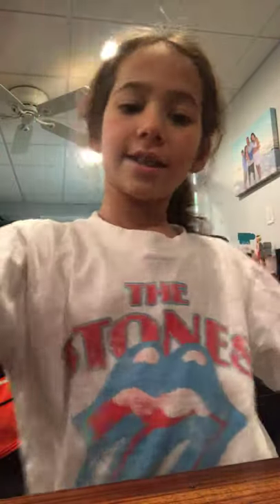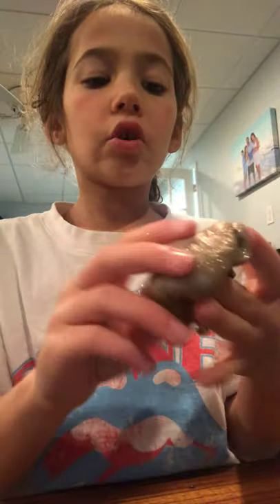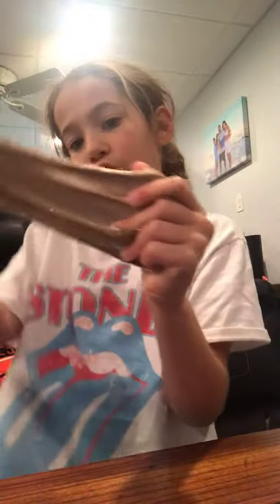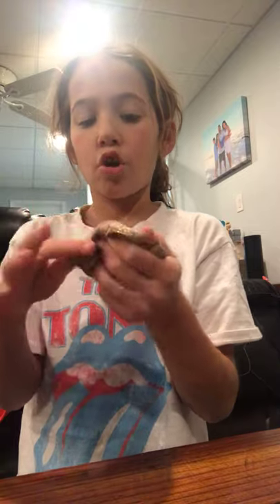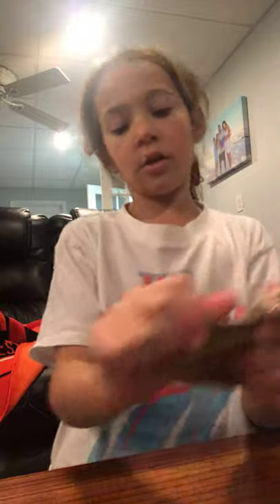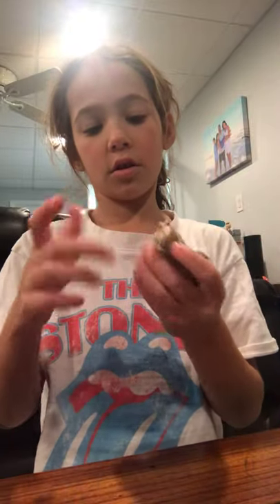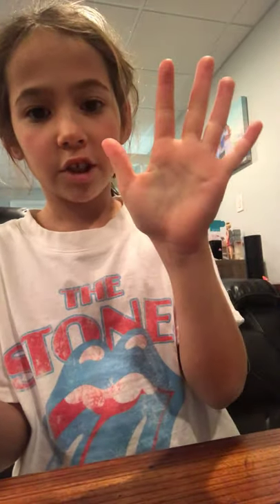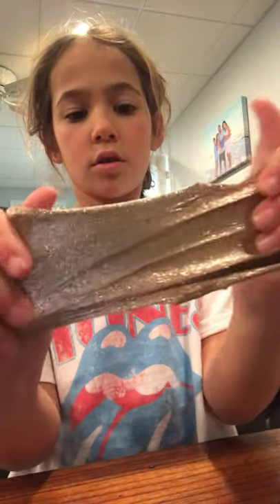My new slime!!